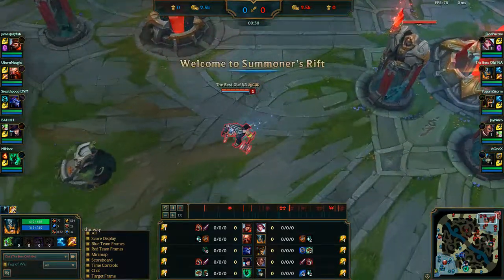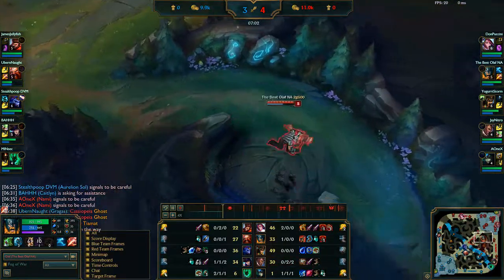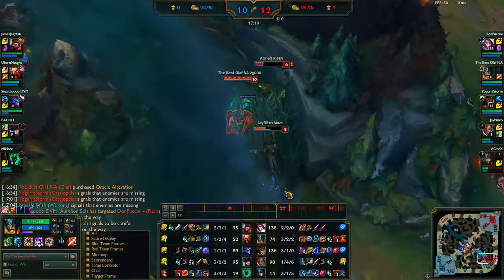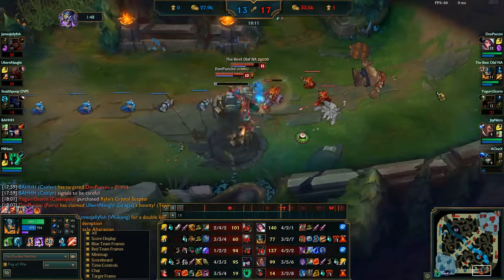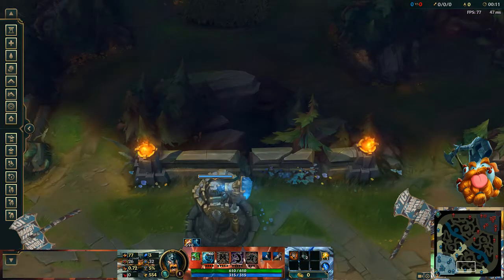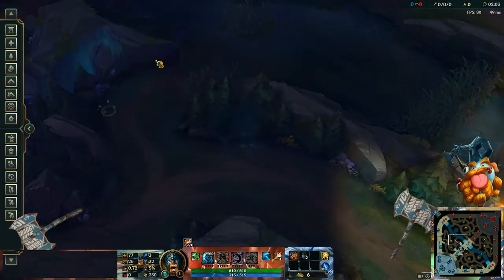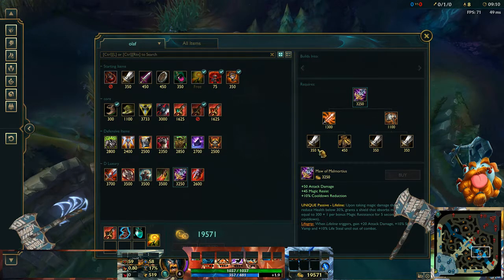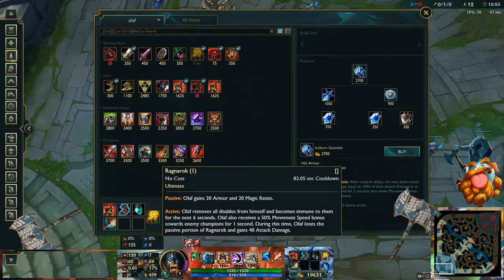Olaf Jungle Review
I go over a replay of jungle and then talk in depth about some early game jungle stuff.